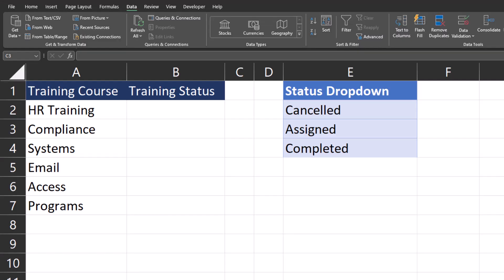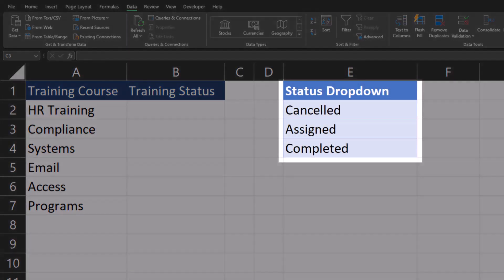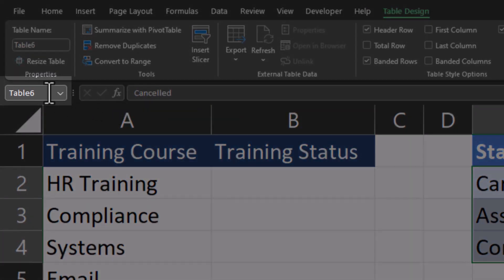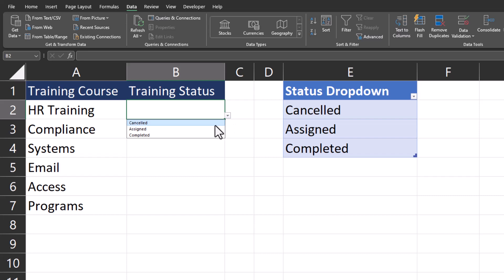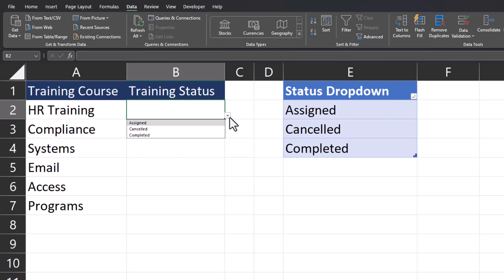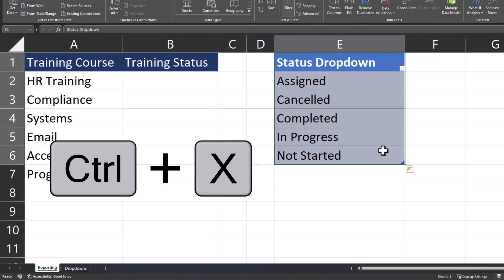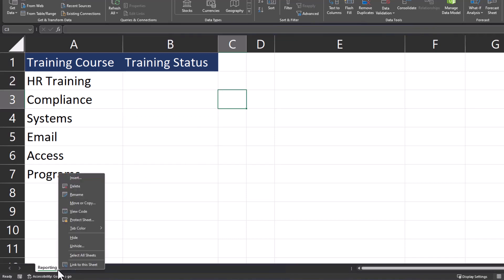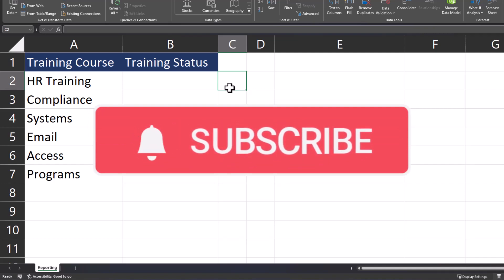Excel Tips - Best Way to Create Dropdowns that Dynamically Update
This video will show you an easy way to create dropdown lists in Excel that can update dynamically when new fields are added.